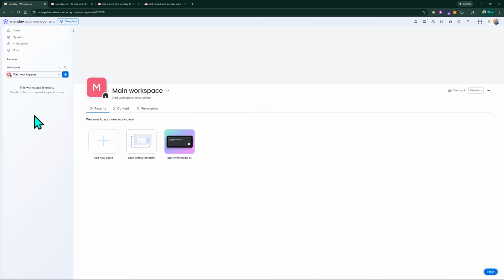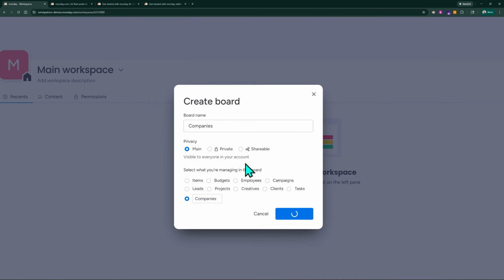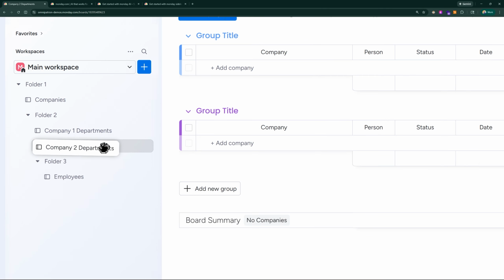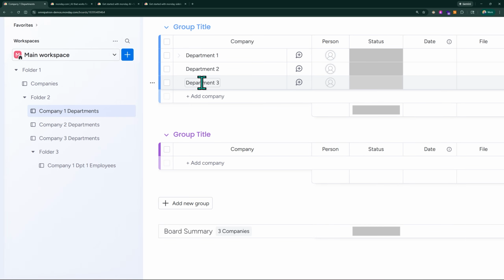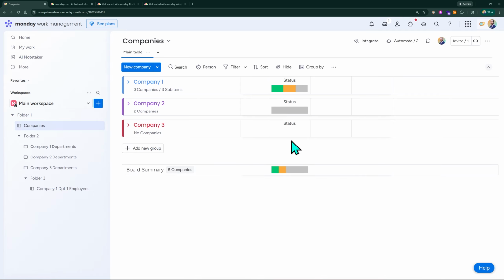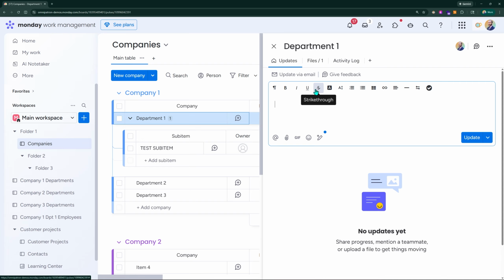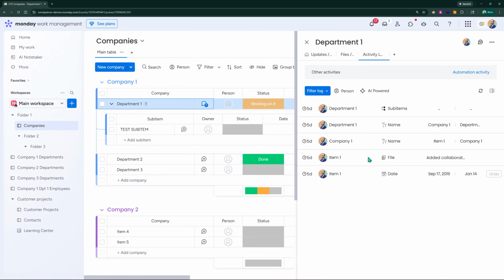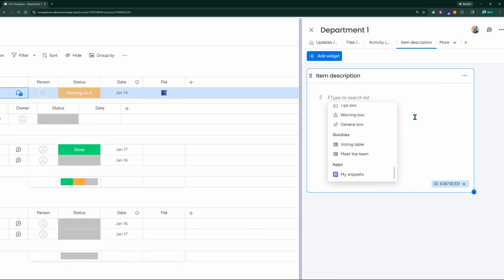👨🏻‍💻 02 Monday.com Data Model: The 7-Layer Architecture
🎥 Video 02: The monday.com Data Model & Hierarchy

☝️ A platform is only as strong as its foundation.

Welcome back to the OmniPatron Masterclass. I am Narek (aka Nick), your Workflow Architect. In this module, we are deconstructing the skeletal structure of monday.com to understand how data flows from the account level down to the sub-item.

🔹 The 7-Layer Architecture: We break down the hierarchy from Account and Workspace into Folders, Boards, Groups, Items, and Sub-items.
🔹 Workspace Strategy: Learn to treat Workspaces as departments (Sales, Marketing, Finance) to create a clean, scalable organizational logic.
🔹 Granular Power: Discover when to utilize Sub-items versus building dedicated low-level boards for complex data relationships.
🔹 The Updates Engine: Master the "micro-layer" of the Updates section, using rich text and email-to-item features to keep critical context attached to every record.

📍 Timestamps for easy navigation:

00:00 Intro
00:17 The 6-Layer Foundation
00:32 Layer 1: The Account
00:59 Layer 2: Workspaces as Departments
01:26 Layer 3: Folder Hierarchies (3-Levels Deep)
02:21 Layer 4: Boards (The Bread & Butter)
03:23 Layer 5: Items & Custom Naming
07:31 High-Level vs. Low-Level Relationships
12:58 Layer 6: Sub-items & Granular Data
14:48 Layer 7: The Group Layer Strategy
19:00 The Micro-Layer: Updates & Sticky Notes
24:59 Item Views & Item Cards
27:24 Item Descriptions & Rich Text
27:49 Outro & Next Steps